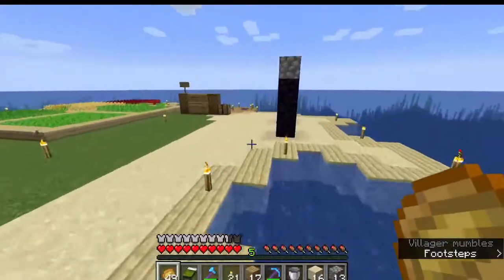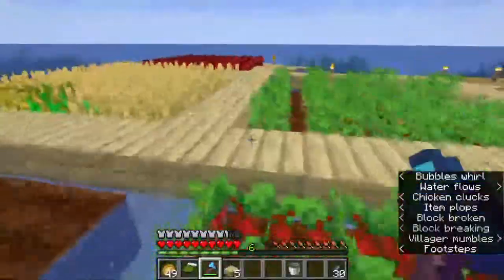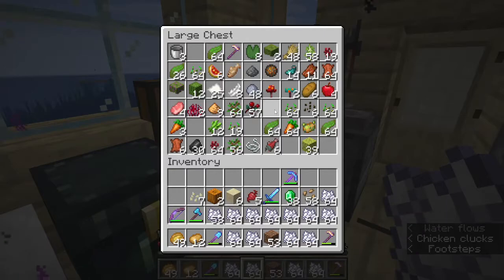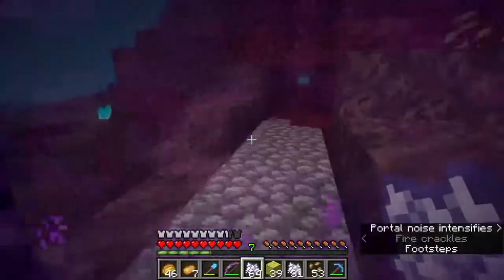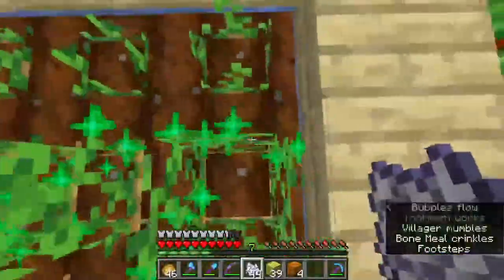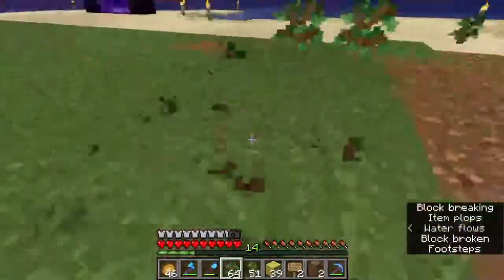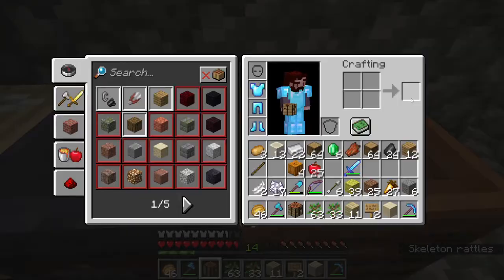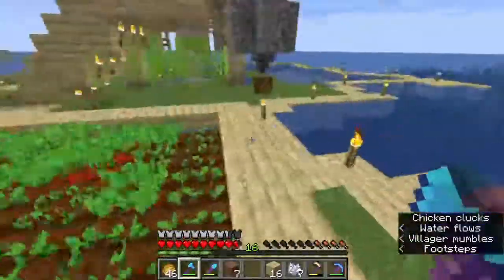Minecraft 1.17 Lets play - Putting in work - EP14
Im surprised you are down here? you must be looking for more content! if so my channel is full of more podcast episodes, gaming videos and more!
Currently, the podcast goes out every Wednesday and I have a Minecraft series out Saturday and Monday!

SOCIAL
EQUIPMENT
Ender 3 PRO (3D PRINTER)